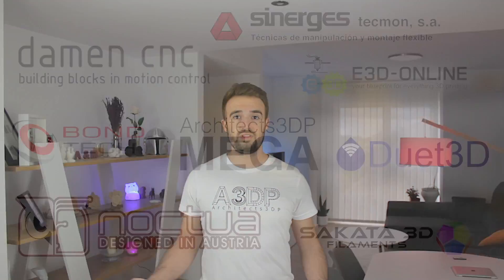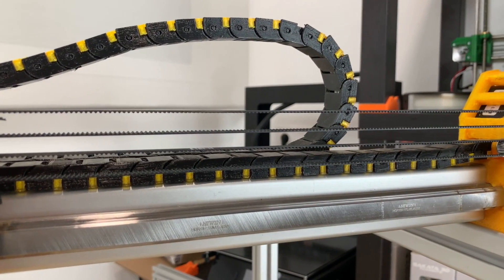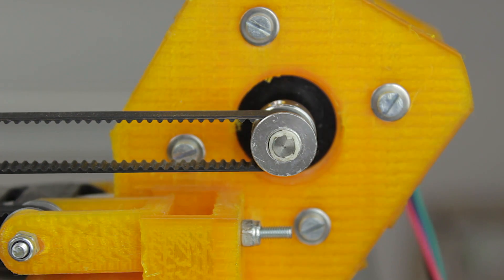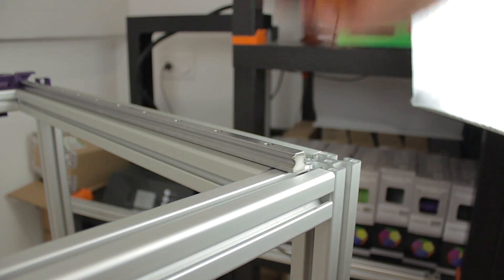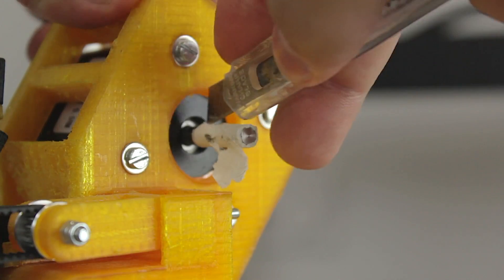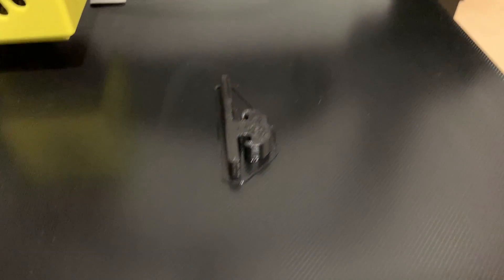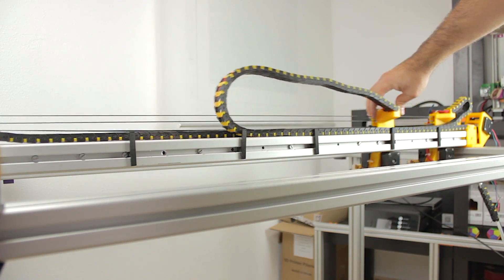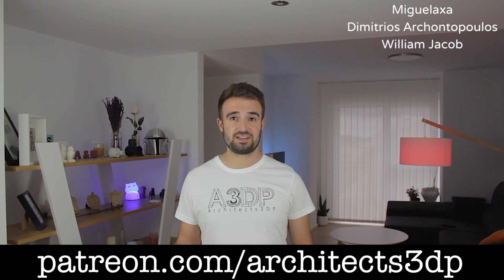Architects3DP MEGA Update #11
In the eleventh episode, I am getting back to the Architects3DP MEGA big size 3D Printer after almost two years, getting it updated to continue with the build and solving the existent issues.

The files to get the Architects3DP MEGA Updated in 2021 and follow the build in our channel are the next:
- Cable Chain stop (x5)

- #11 MEGA Update

-Electronics Assembly
-LCD Assembly
-Cooling configuration
-Heated bed installation
-Firmware configuration
-Software configuration
DamenCNC
0:00 Architects3DP MEGA Presentation
1:00 Recap episode 10 and current situation
1:48 Issues to solve in episode 11
3:31 Episode 12 Y axis advance
5:02 Changing the 5mm GT2 pulleys
6:09 Cable chain supports
8:12 Extension motor cables

M4730X - Architects3DP